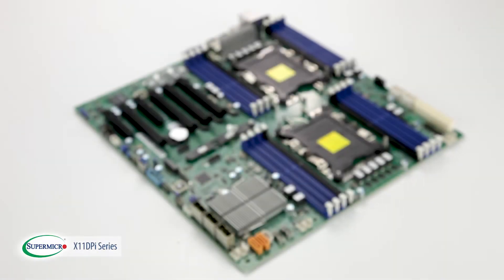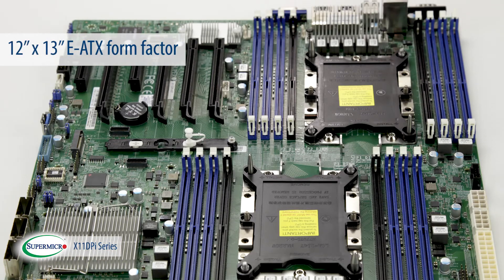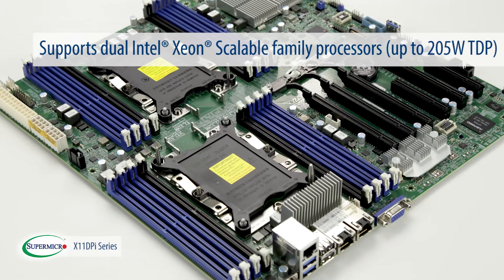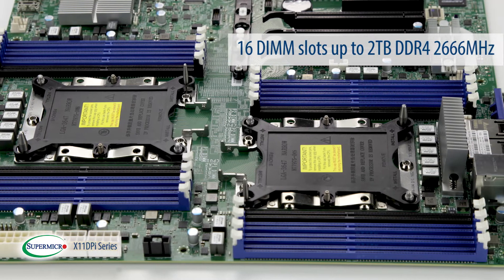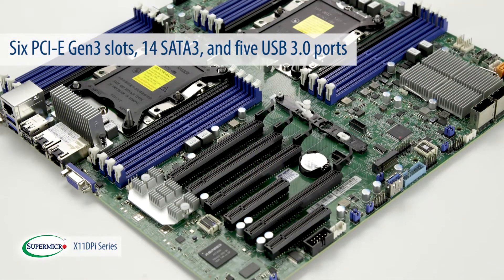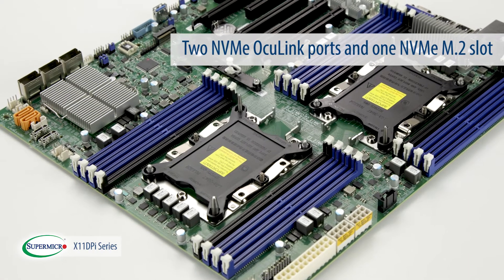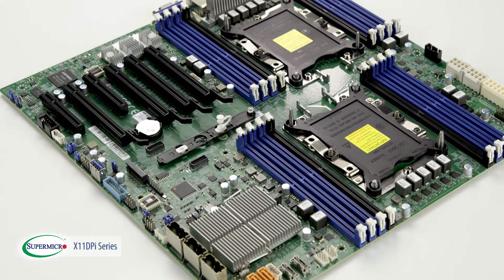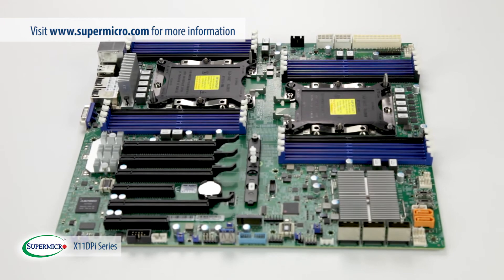Supermicro SuperMinute: X11DPi Series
The X11DPi series motherboards are Supermicro’s newest, general-purpose dual-socket motherboards.  They come in a 12” x 13” standard E-ATX form factor, which can easily be integrated into a broad selection of chassis solutions.